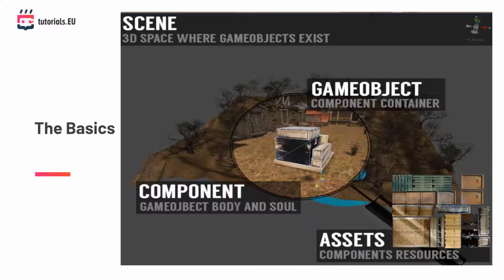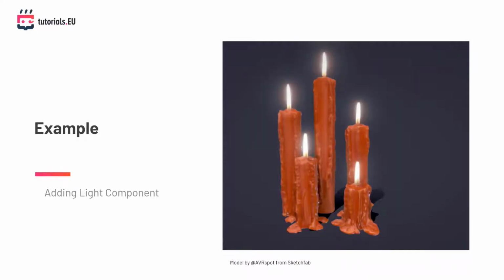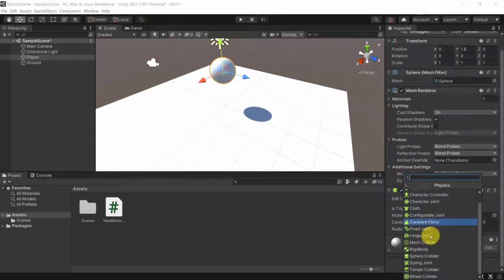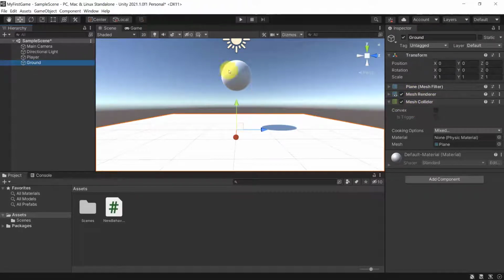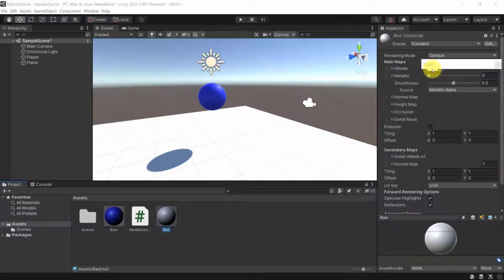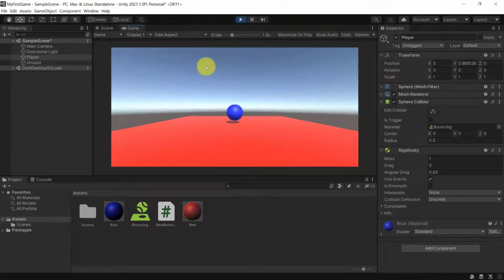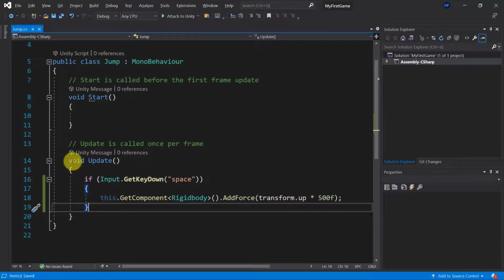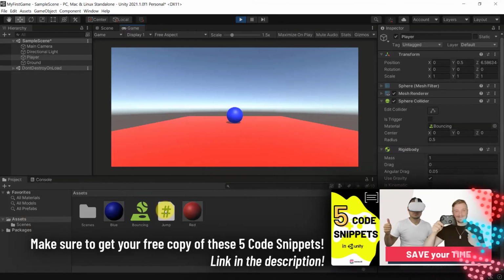GameObjects and Components in Unity 2021 - Beginner tutorial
Learn the Unity 2021 basics with this beginner introduction to GameObjects and components and how to use them!

Learn the theory with what they are in a Game Development Context and some actual use cases once we start putting our approach into practice!